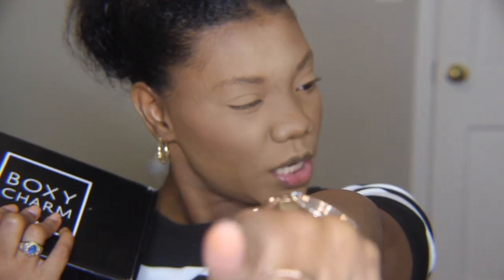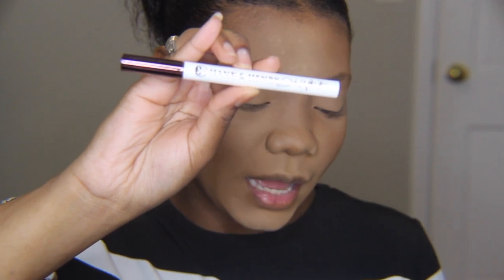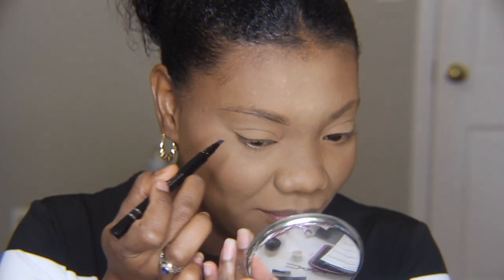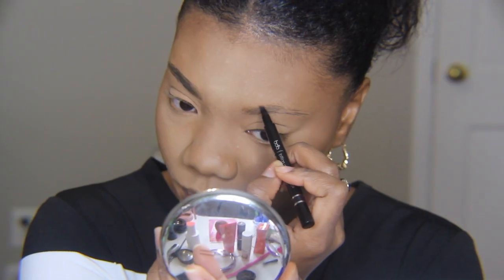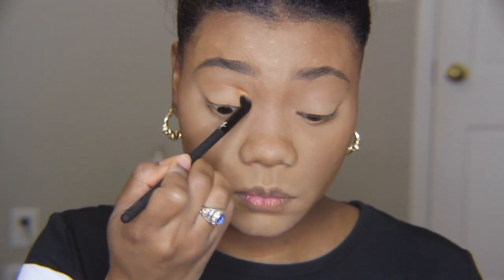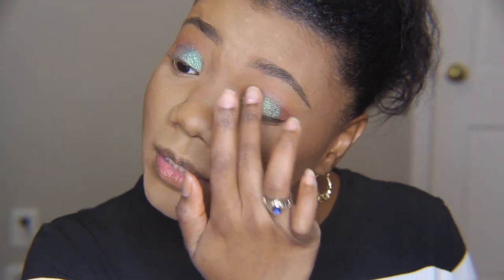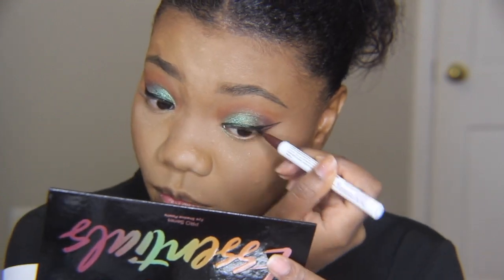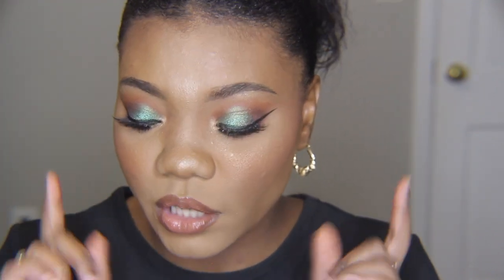WET BROWS?!? SEPTEMBER BOXYCHARM UNBOXING + TRY-ON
HEYYY THERE!!! !I hope you guys enjoy today's video! Today we are going to be unboxing and testing the products in the SEPTEMBER Boxycharm box.I got some really GREAT products and some I have to get use to!! I hope you all get inspired and continue to create something beautiful!! Hope to see you all back here on my channel very very veerrrryyy soon! XOXOXO

BOXYCHARM SEPTEMBER 2019 | UNBOXING + TRY ON FIRST IMPRESSIONS

PRODUCTS MENTIONED: SEPTEMBER 2019 ($146.95)
VIOLET VOSS| ESSENTIALS EYESHADOW PALETTE ($29.00)
DR. BRANDT| HYDRO BIOTIC RECOVERY SLEEPING MASK ($52.00)
MODA| 5 PC BRUSH SET ($27.95)
HANK & HENRY| BLICKITY BLACK EYE LINER ($20.00)
BILLION DOLLAR BROW| THE MICROBLADE EFFECT: BROW PEN ($18.00)

MiaYenelle

Yenelle93

XOXOXOXOXOX